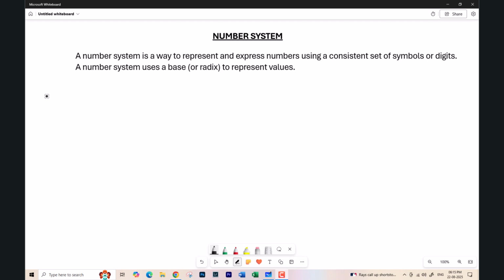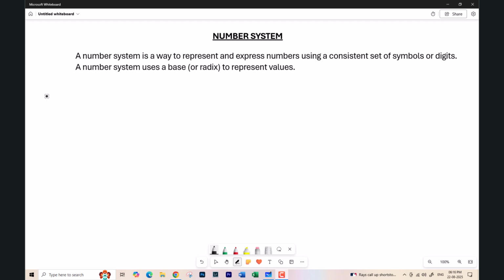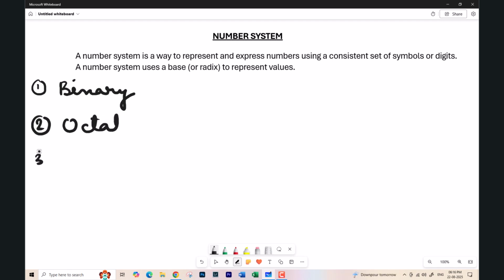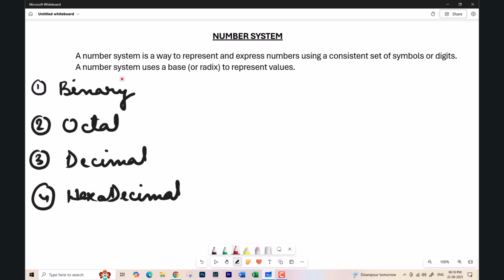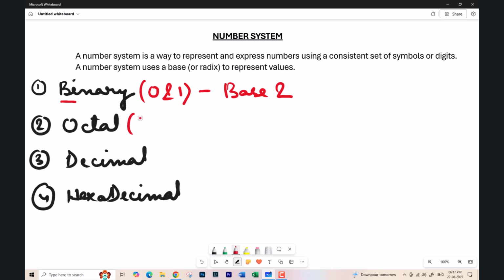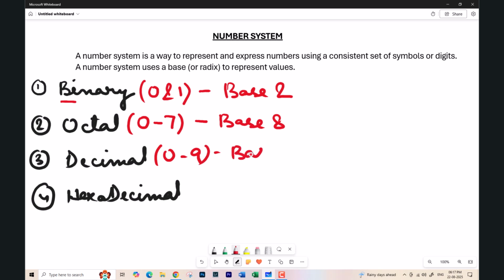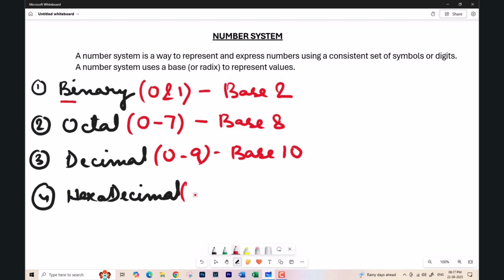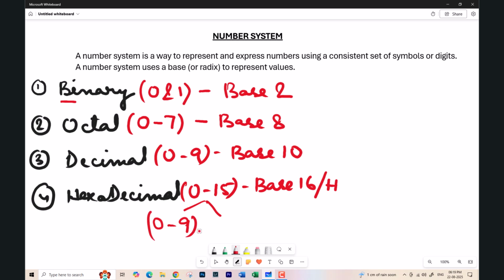Number System in Computer | Binary, Octal, Decimal & Hexadecimal Explained in Simple Way 🔥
Learn the complete Number System in Computer — Binary, Octal, Decimal, and Hexadecimal — in the simplest way! 💻
This video explains all types of number systems, base conversions, and examples step-by-step for Class XI & XII Computer Science (CBSE/ICSE) and beginners in Computer Fundamentals.

📘 Topics Covered:

Introduction to Number System in Computer

Binary, Octal, Decimal & Hexadecimal Systems

Base Conversion (Binary ↔ Decimal ↔ Octal ↔ Hexadecimal)

Tricks and Examples for Quick Conversion

Class 11 Computer Science Number System Notes

🎯 Perfect for:
Students preparing for Class 11 & 12 Computer Science, CBSE board, and anyone learning Computer Fundamentals.

📚 Watch till the end to master conversions easily!